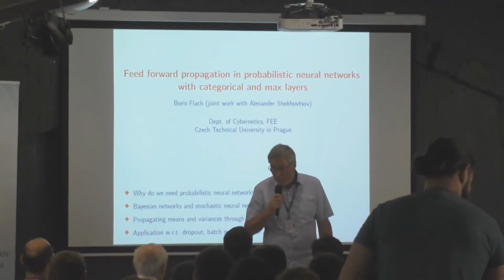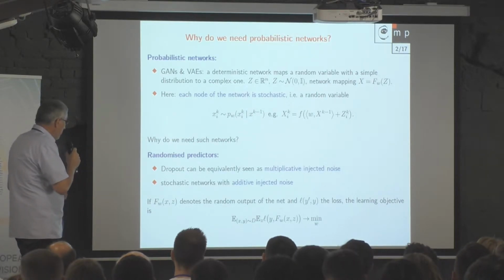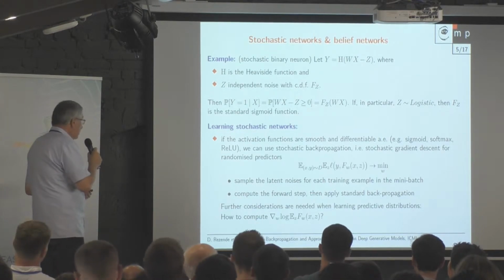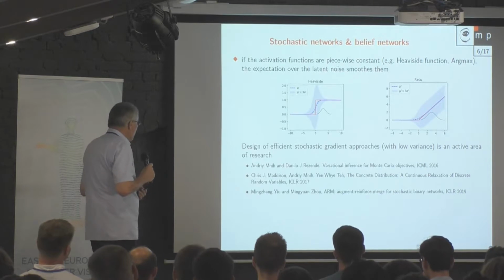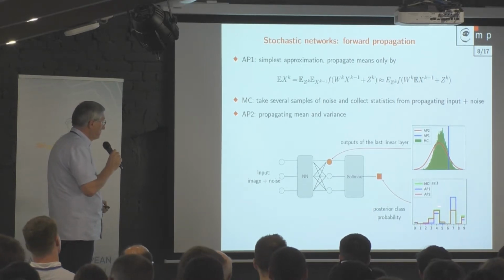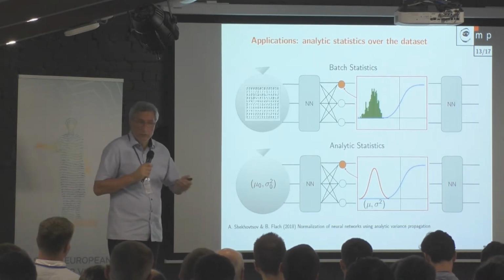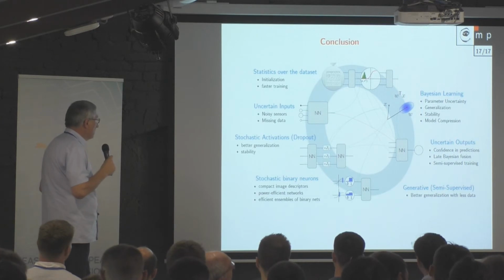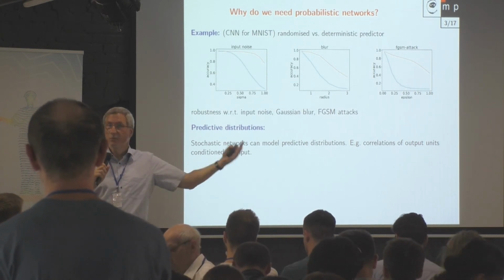BORIS FLACH. FEED FORWARD PROPAGATION IN PROBABILISTIC NEURAL NETWORKS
EECVC 2019
Topic: FEED FORWARD PROPAGATION IN PROBABILISTIC NEURAL NETWORKS WITH CATEGORICAL AND MAX LAYERS